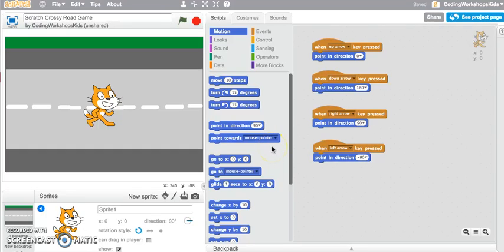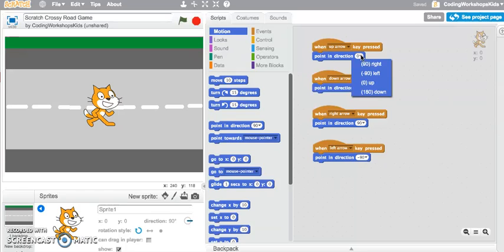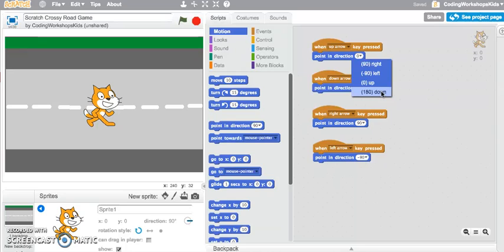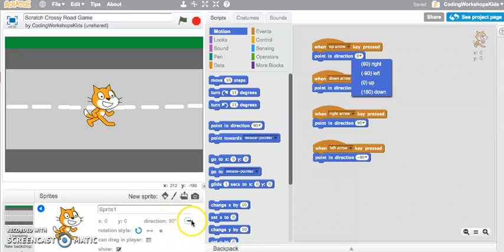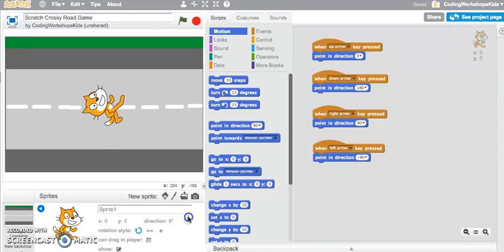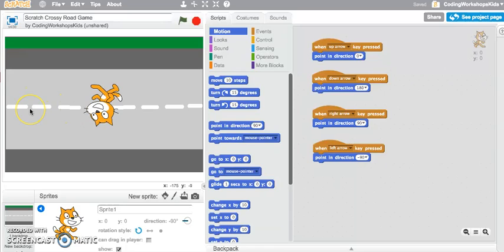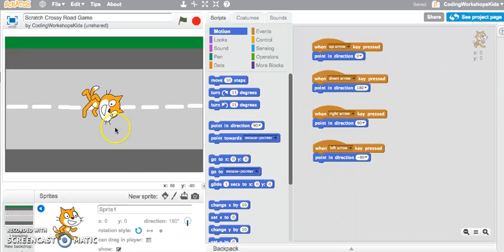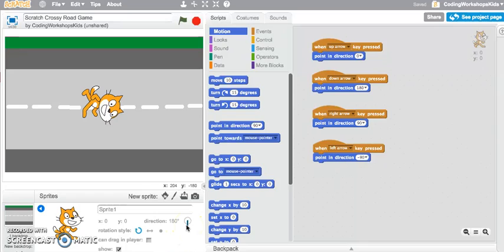Scratch Tutorial: Understanding Point in Direction Degrees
This video explains the Up, Down, Left and Right direction degrees.